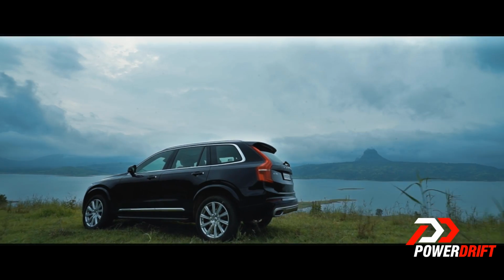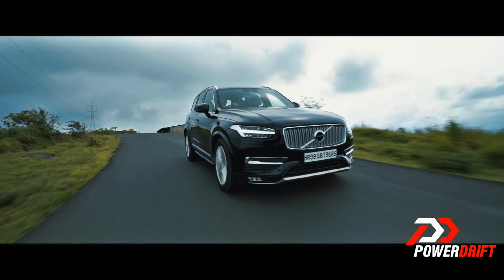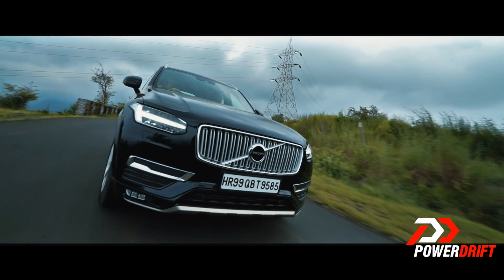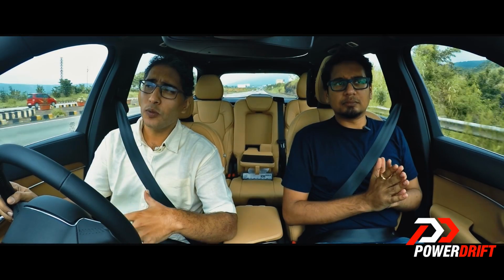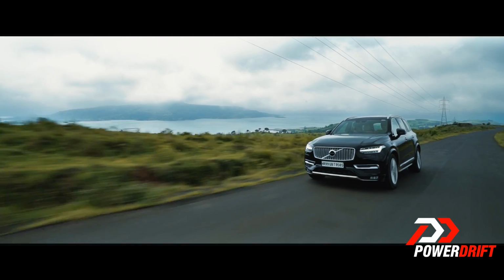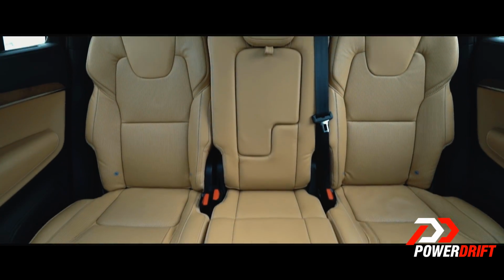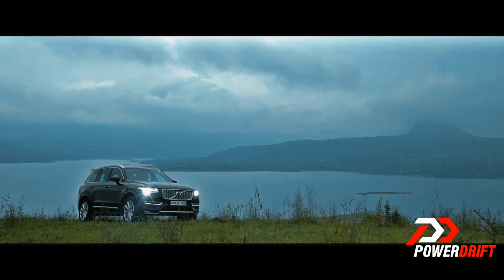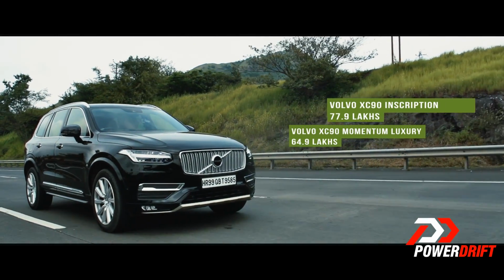Volvo XC90 : First Drive : PowerDrift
The new Volvo XC90 is considered to be the safest car for 2015 for passengers and pedestrians. This giant SUV doesn't try to be big and bad like the Audi Q7, or the BMW X5 or the new Mercedes Benz GL class. This one, tries to be big and comforting instead. With pricing starting from Rs. 64.9 lacs, this is the First Drive of the Volvo XC90.